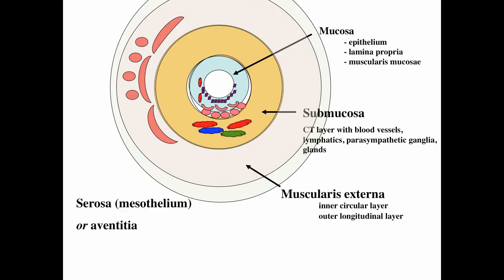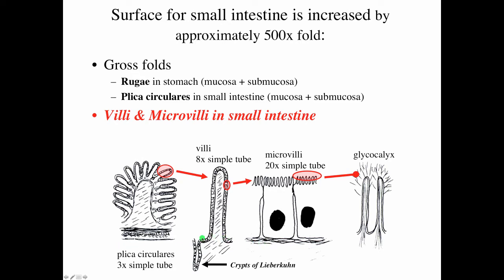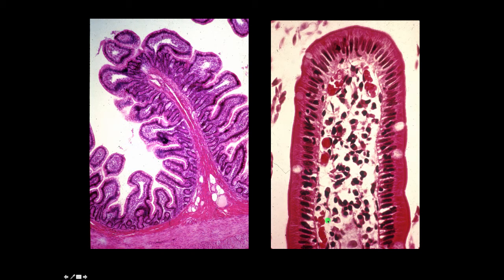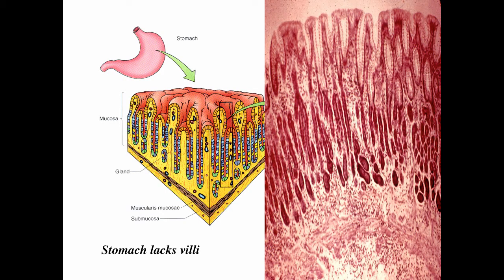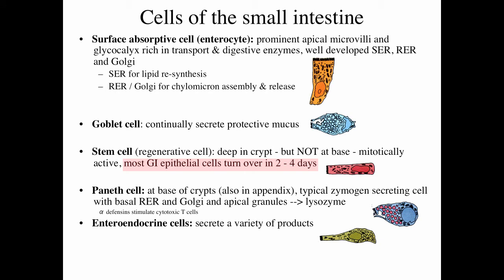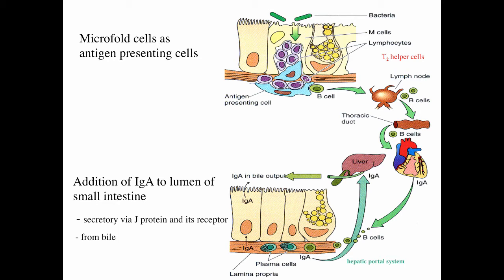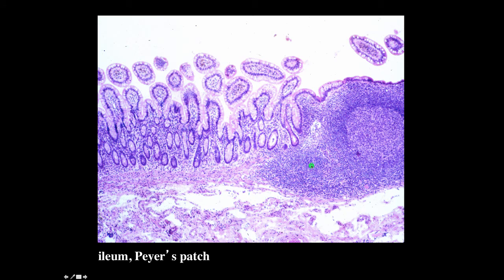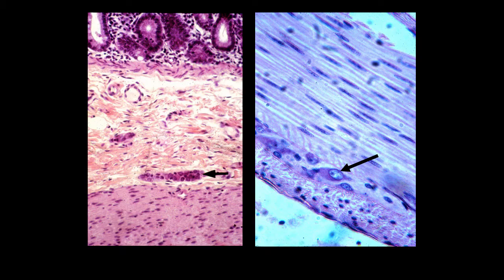GI System Small Intestine